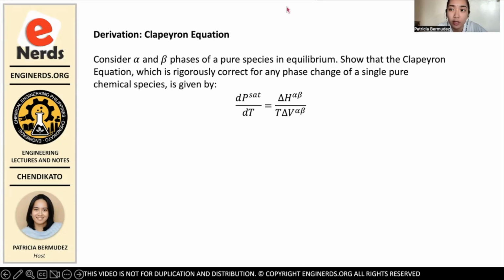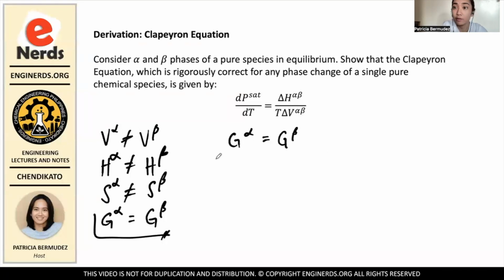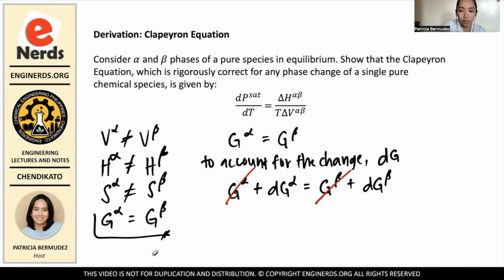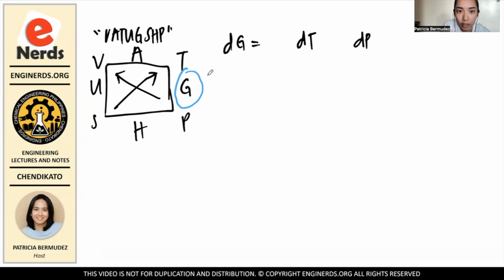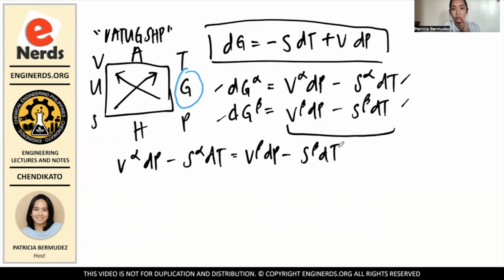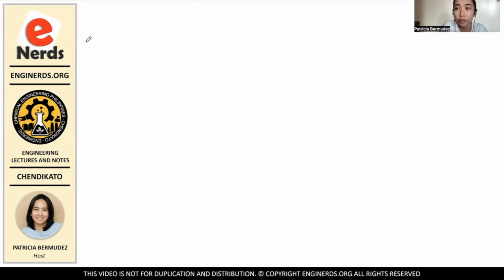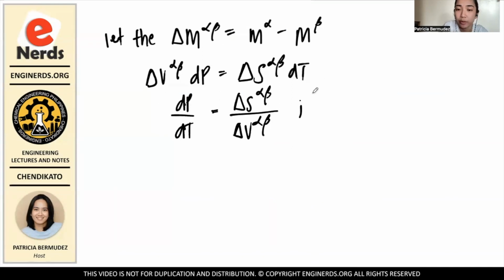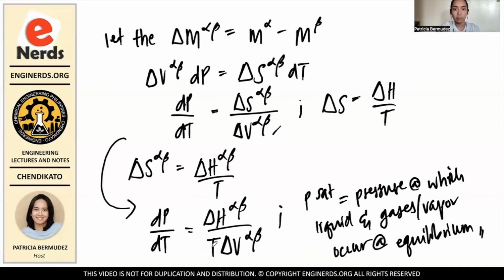DERIVATION OF CLAPEYRON EQUATION | PHYSICAL CHEMISTRY | CHEMICAL ENGINEERING PHILIPPINES | ENGINERDS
In continuation of our lecture series in Physical Chemistry, we will be deriving the Clapeyron Equation. This video will showcase how the Clapeyron Equation is derived from the properties of two phases of the same species, that is in equilibrium, namely; volume, enthalpy, entropy and Gibbs Free energy. Language is in mixed English and Filipino / Tagalog.

TOPICS COVERED:
* Thermodynamics
* Separation Processes
* Engineering Mathematics
* College Physics
* STEM topics